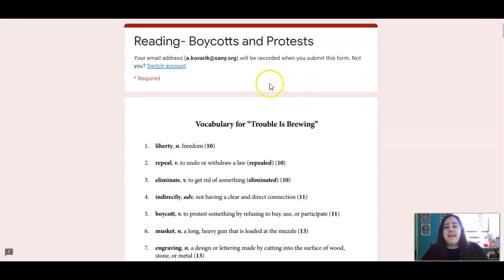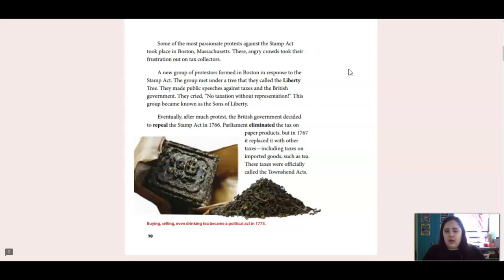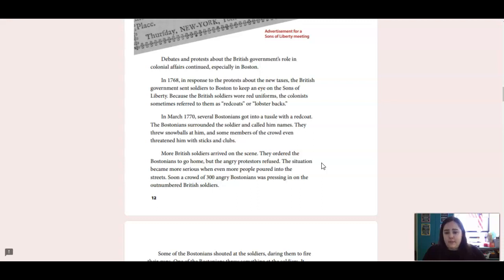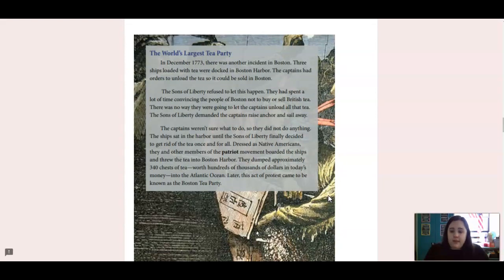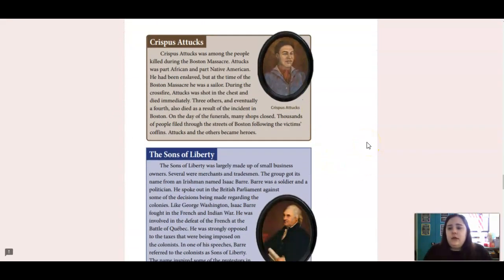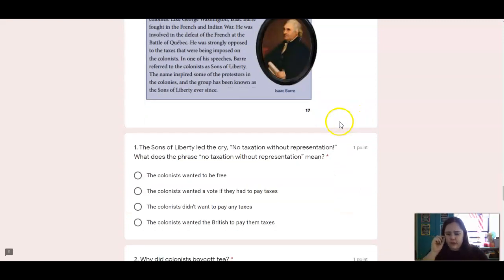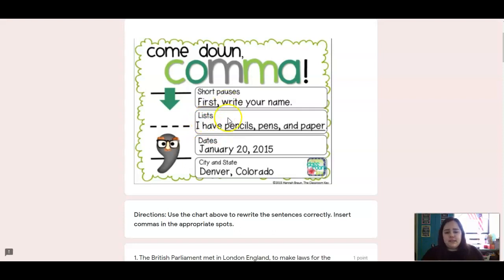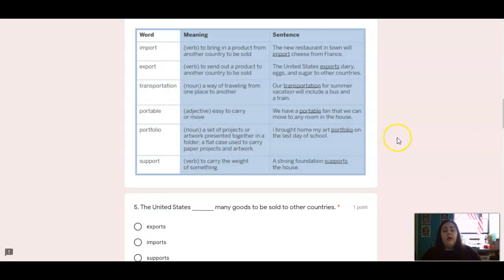Unit 7 Lesson 2